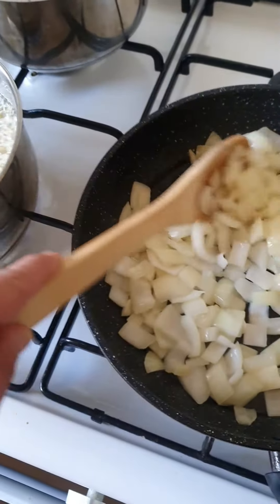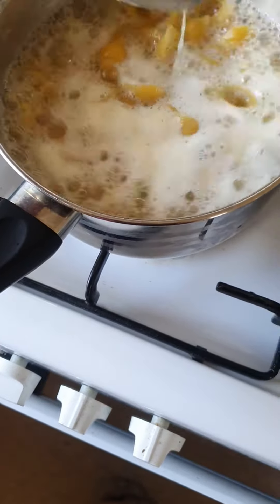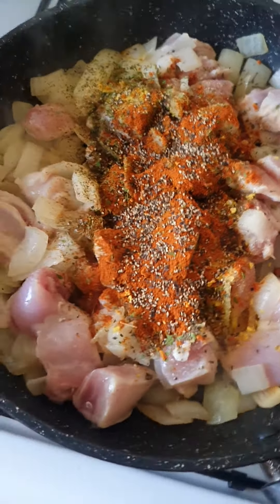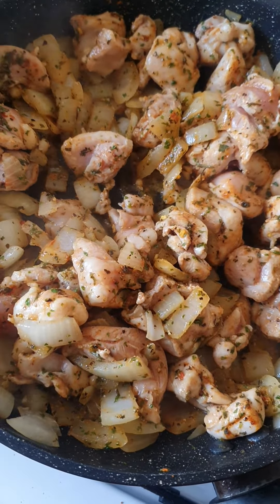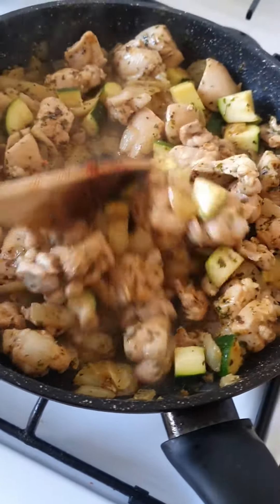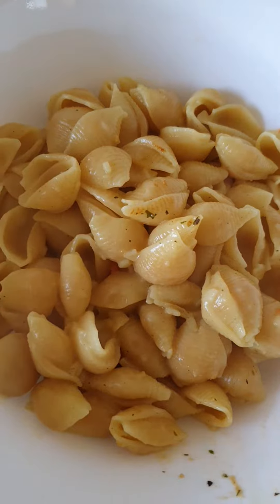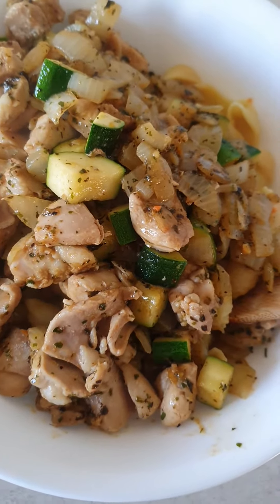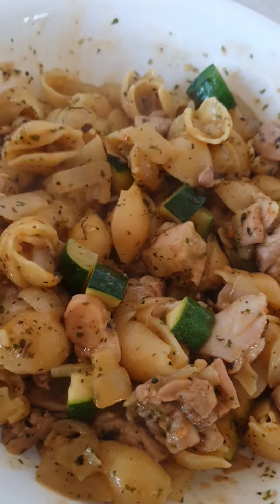amke's dinner tonight amke's kitchen 26 December 2022